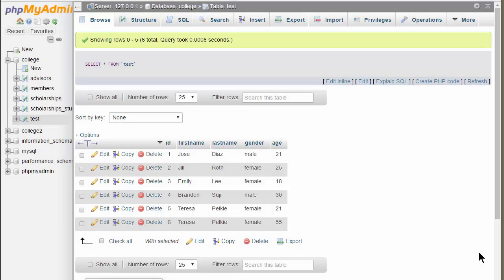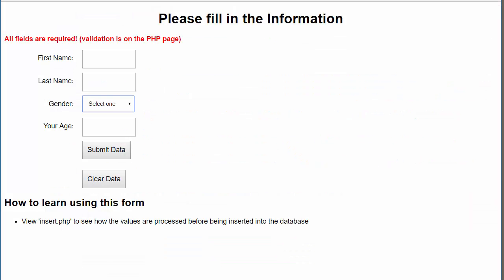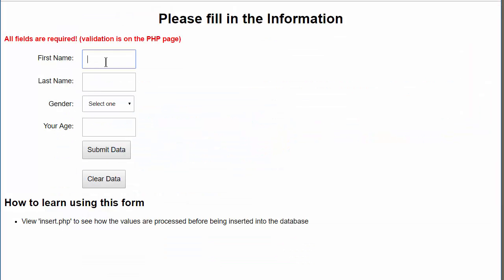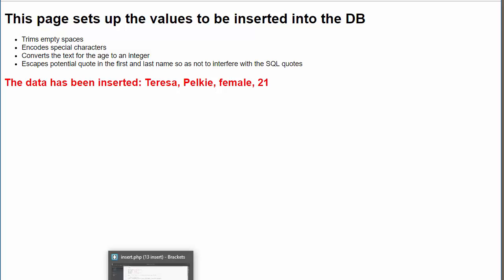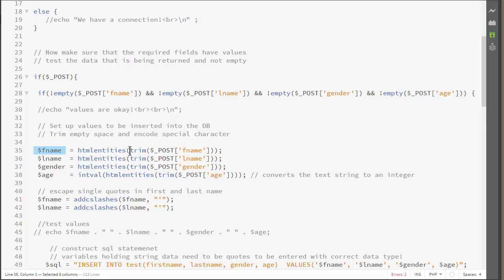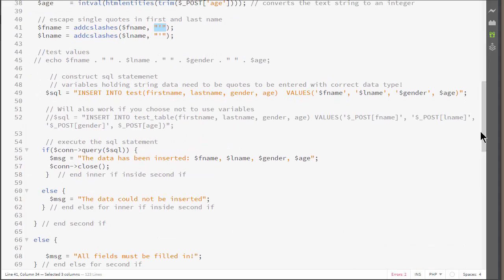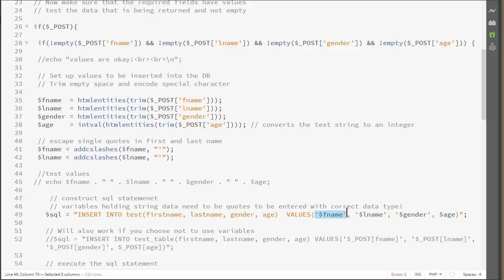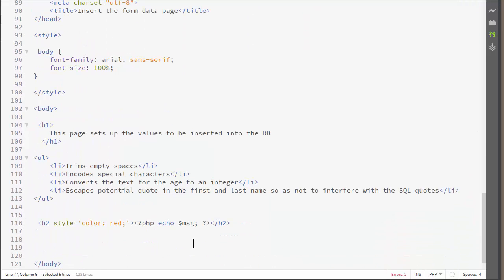PHP / MySQL Course 13 - Inserting Data into the Database from the Web Page